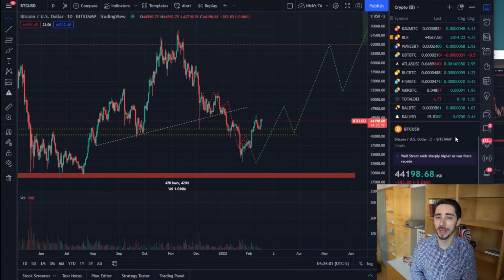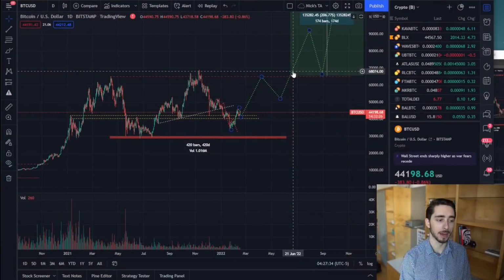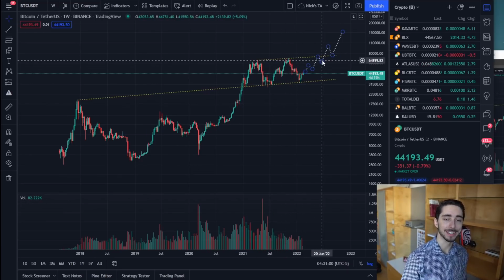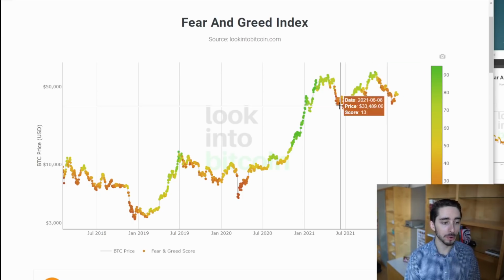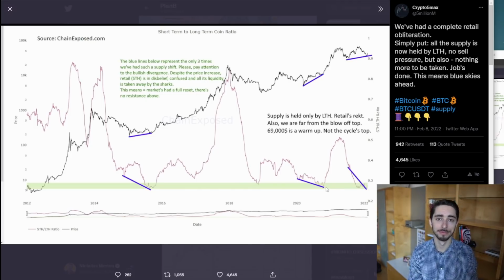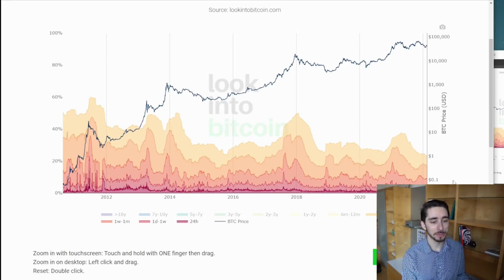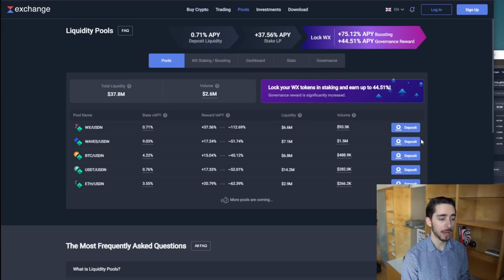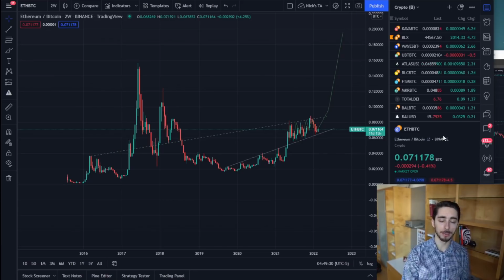Is A Bitcoin Surge Imminent? Here's What You Need To Know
Want to participate in the Get Paid In Crypto beta? 🔥

Interested in our newsletter, the DashReport?
Looking to buy your first crypto? Try Digifox 🦊📈➡️

Want to find some awesome tools to get started in crypto and finance?
📈 Want to trade crypto or earn interest? My top choice is Digifox
🤝 Want to trade OTC? Caleb & Brown is my personal favorite to get started
🏦 Interested in a crypto IRA?
📝 Looking to file your crypto taxes?

BTC: bc1q2z6gutp5v0jjmt6puafkefsut9mpx47uwv2d9g
ETH: 0x043aB5c309f18ef2fB9324A5f29f328D2F70c908